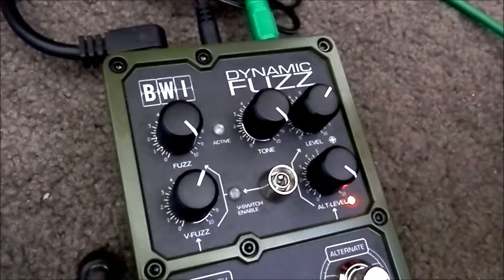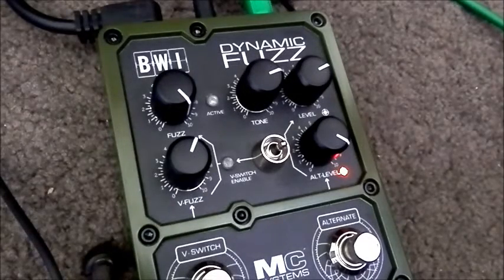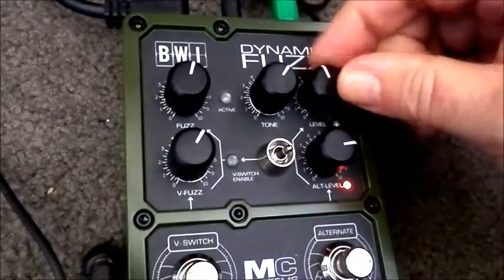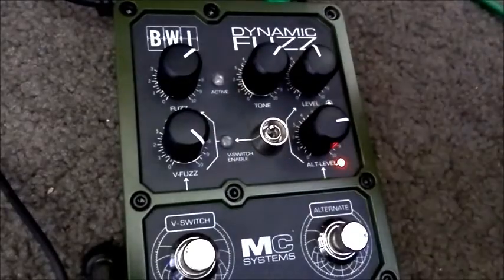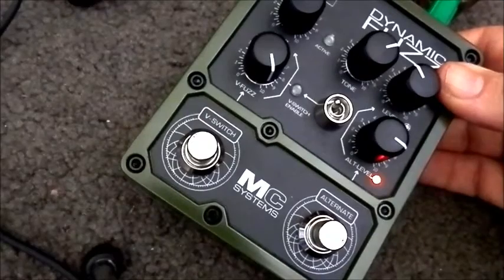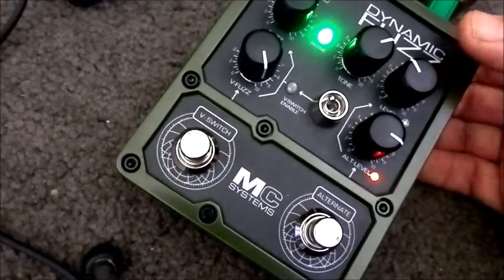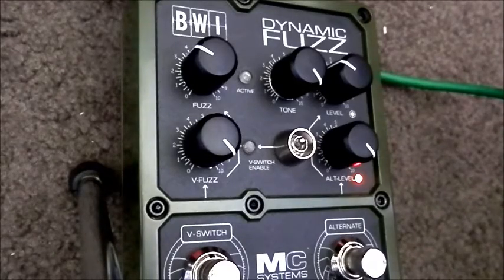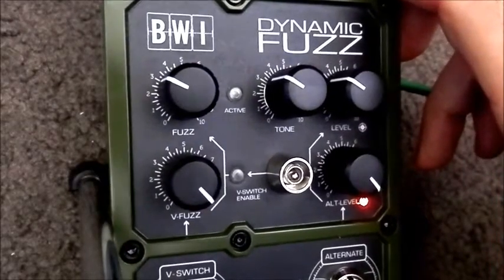BWI Dynamic Fuzz pedal demo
This demo was made using my Fender Jaguar Baritone HH with Rose pickups. The BWI pedal is as strong-sounding as it is strong-built. I would have liked to see a little more variety in its sound but what is there is excellent. Very forceful fuzz with some versatile dynamic controls, I like it :)